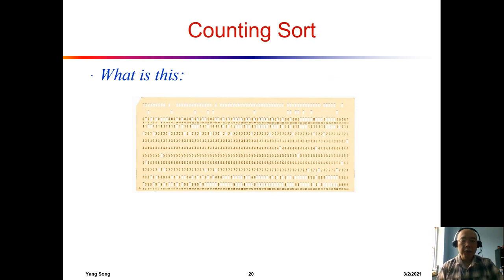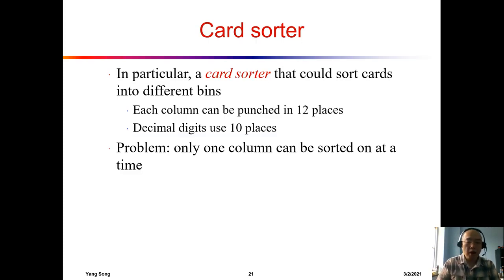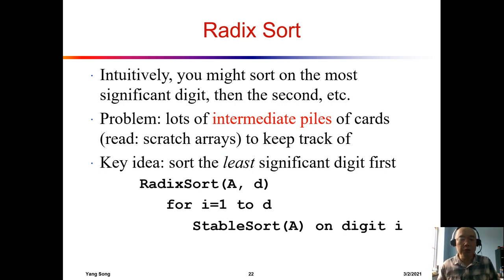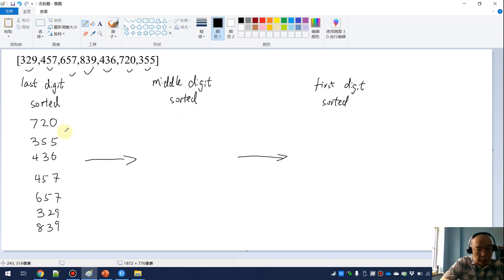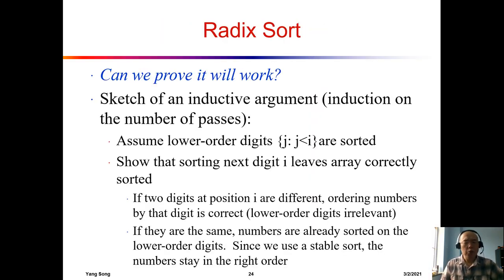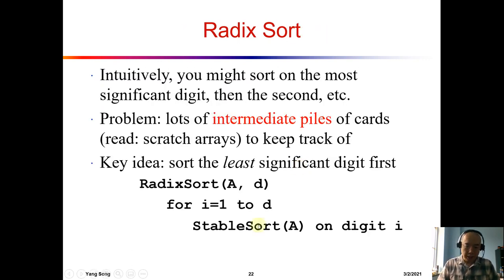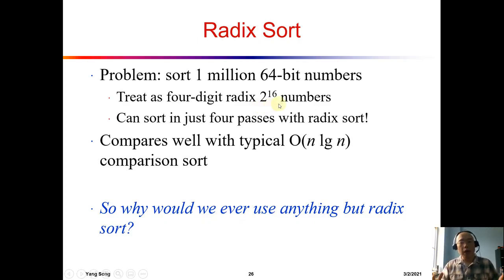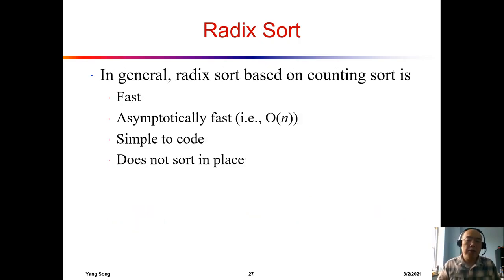11-3 Radix sort